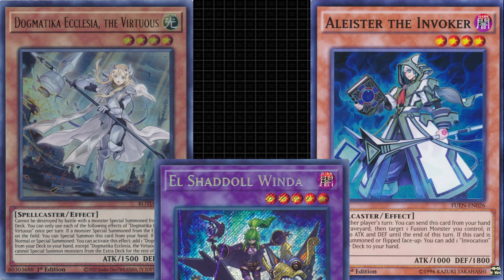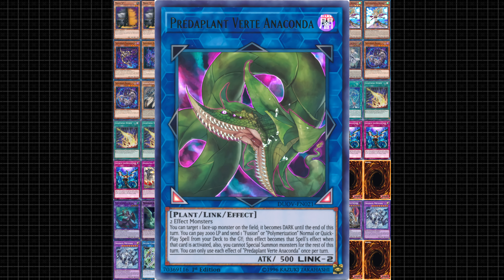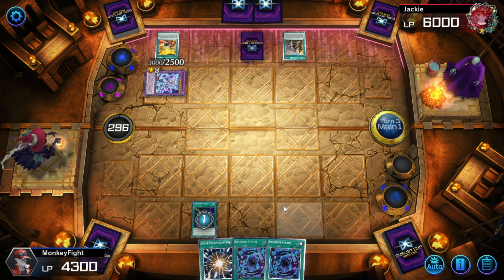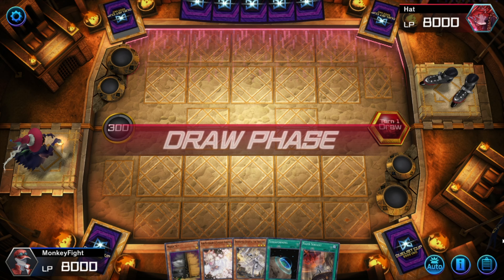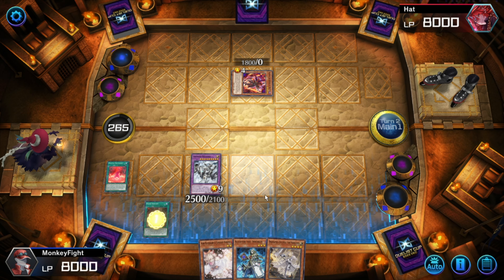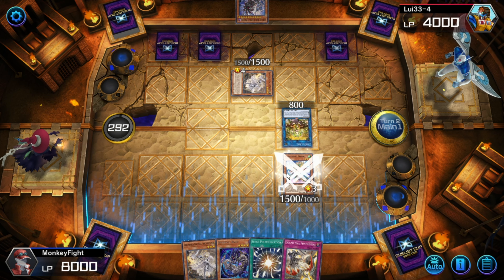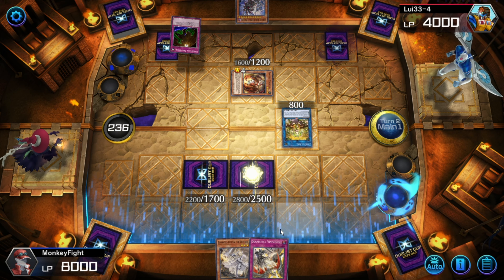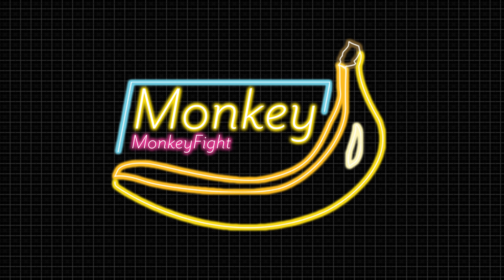Invoked Dogmatika Shaddoll is still nuts | Yugioh Master Duel Deck Profile, Combos, & Gameplay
Justin presents his deck list for Invoked Dogmatika Shaddoll for yugioh master Duel.

0:00 - Intro
0:10 - Combos
2:05 - Deck List
4:21 - VS Lyrilusc Zoodiac Branded
12:39 - VS Branded/Despia
18:28 - VS Traptrix
28:25 - Outro